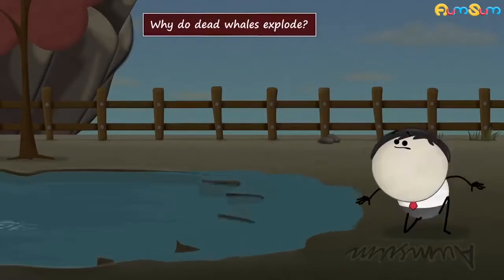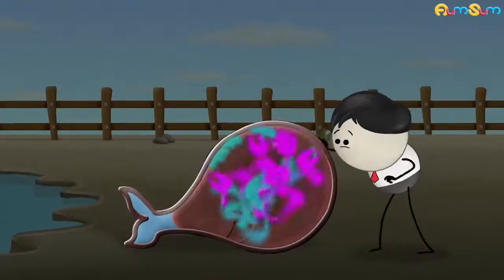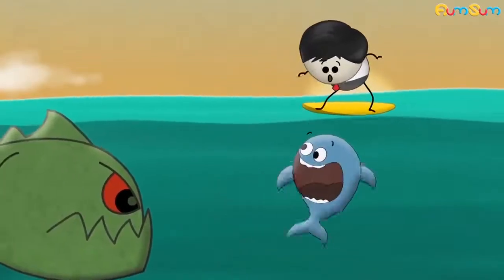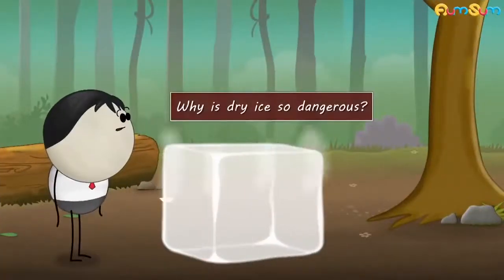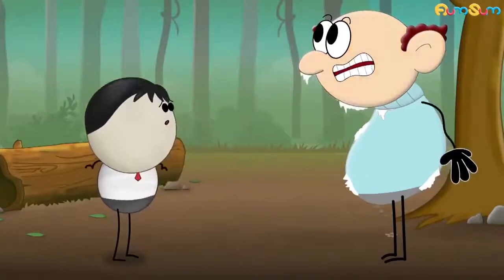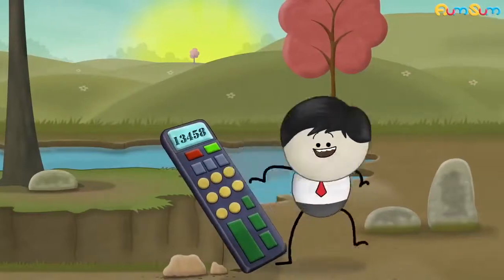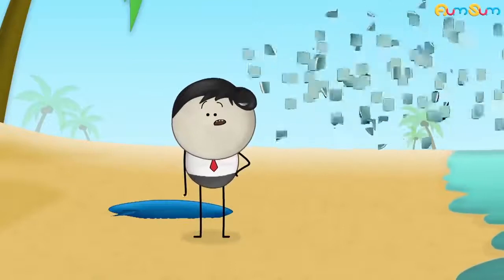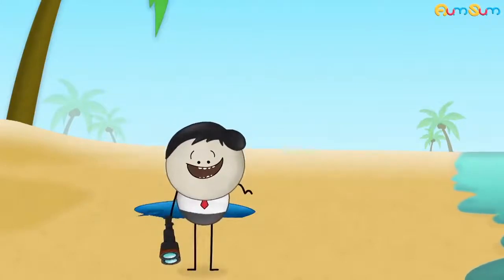Why do Dead Whales Explode education science whale Life Facts for kids - حقائق علمية للاطفال